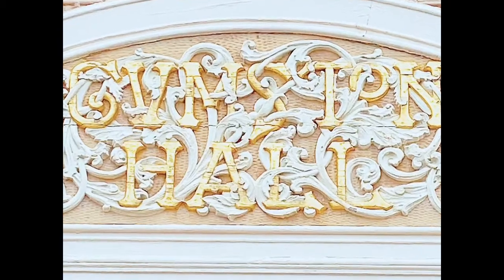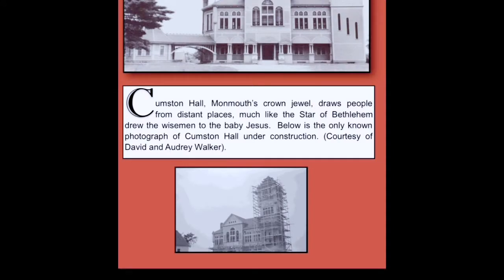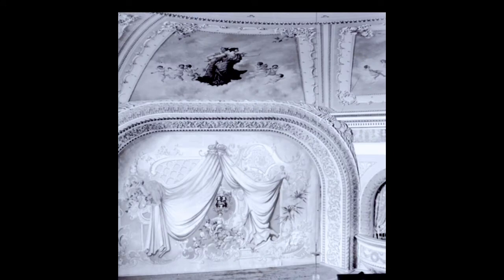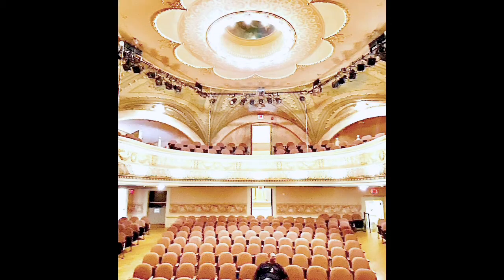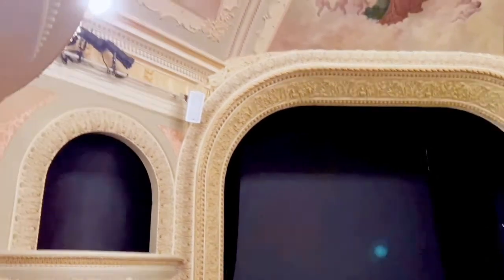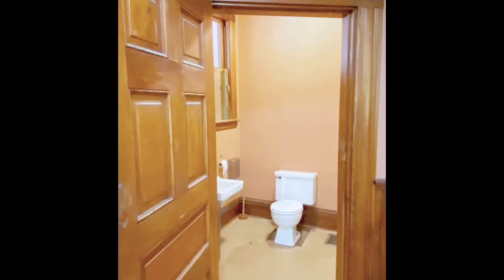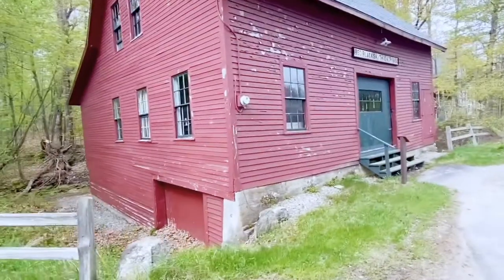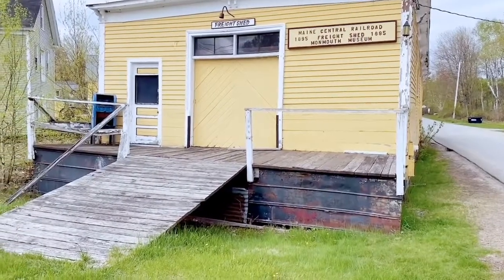Cumston Hall, and some History of Monmouth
Monmouth Maine is the home Cumston Hall, and a lot of history. It is also where I grew up, Established in the 1700’s it’s historical roots go deep. Cumston Hall was constructed by an all volunteer workforce, Designed by Harry Cochrane, and paid for by Charles Cumston. Thank you to the Caretaker of Cumston Hall, and the Monmouth Museum. Also, drone footage of the Hall!